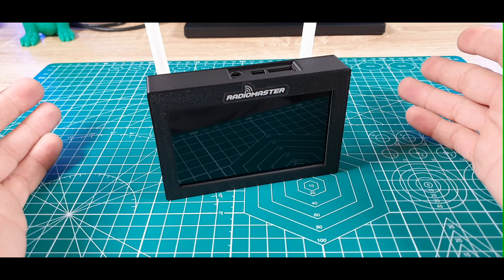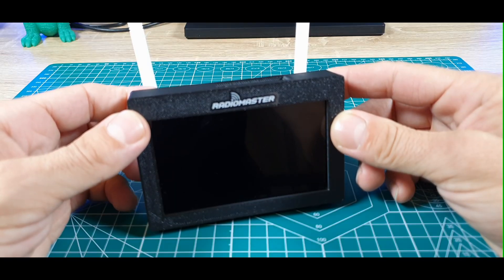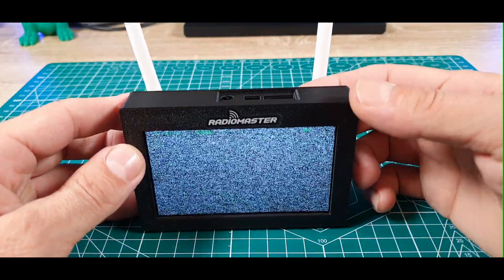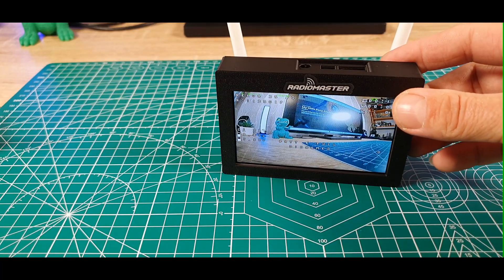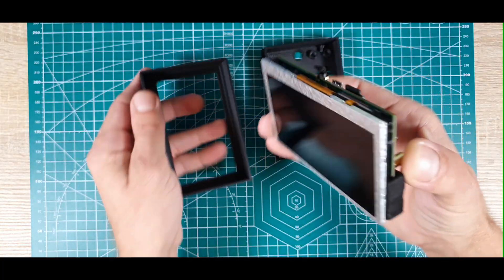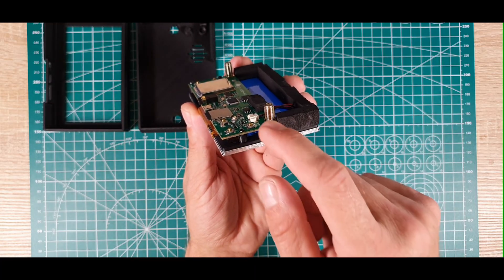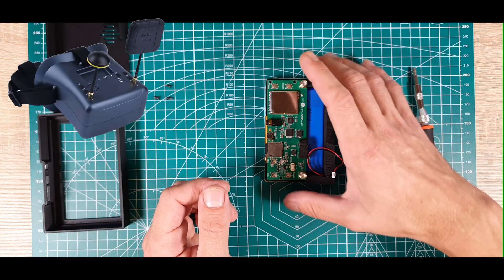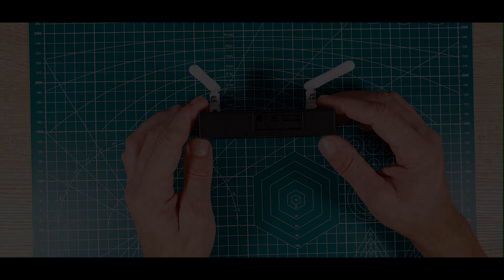Eachine EV800D FPV Goggles To FPV Monitor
In this video, I show how I converted a pair of FPV goggles (Eachine EV800D clone) into a fully functional FPV monitor. Instead of letting the goggles collect dust, I designed and 3D-printed a custom case to give the screen a second life as a standalone FPV monitor.

This mod is perfect if you want a portable screen for flying, sharing the FPV feed with friends, or just for bench testing your quad. I’ll walk you through the process, the design choices, and how the 3D-printed enclosure ties everything together.

If you’re interested in FPV DIY projects, 3D printing, or creative ways to repurpose old gear, this video is for you!